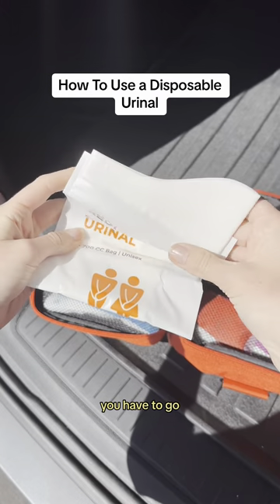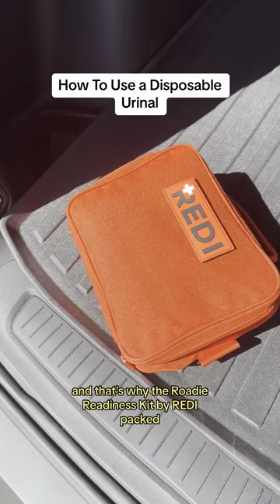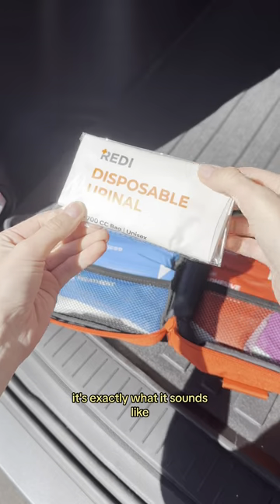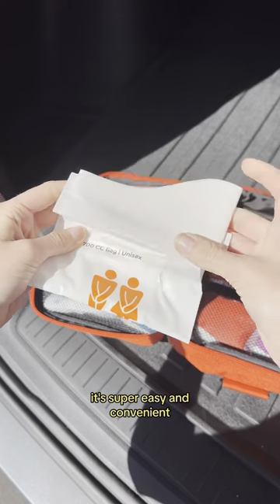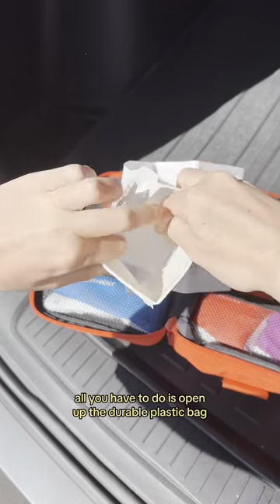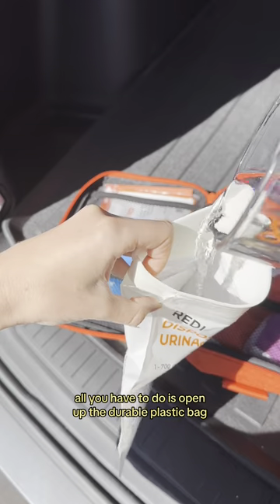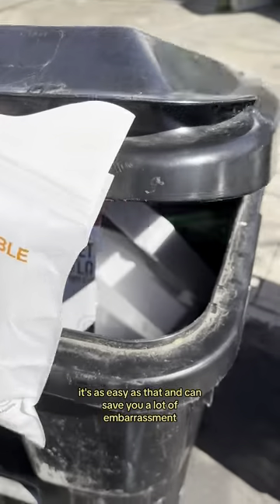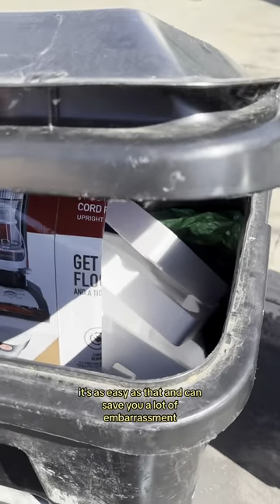How to Use a Disposable Urinal